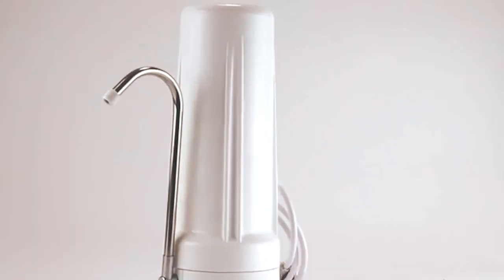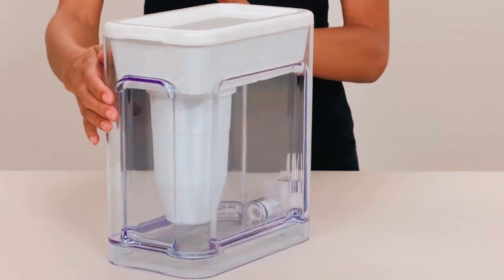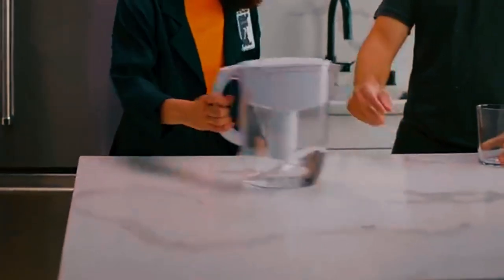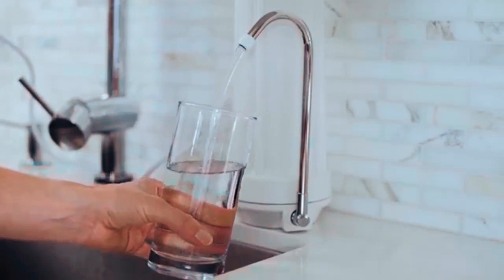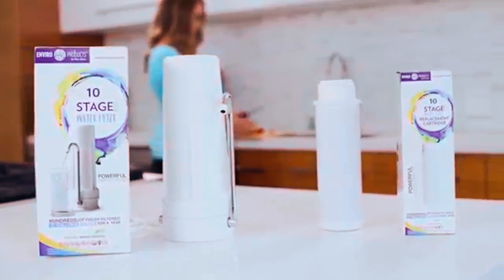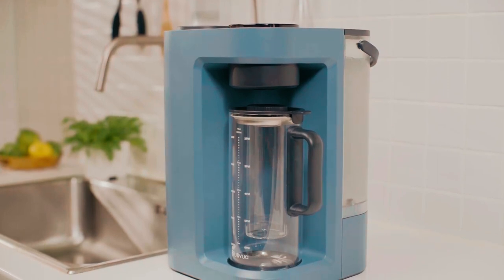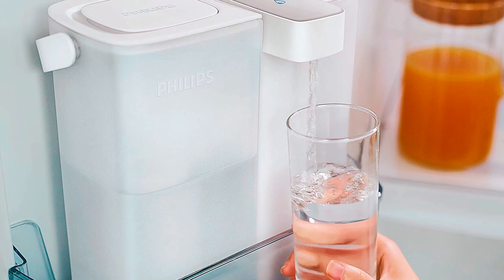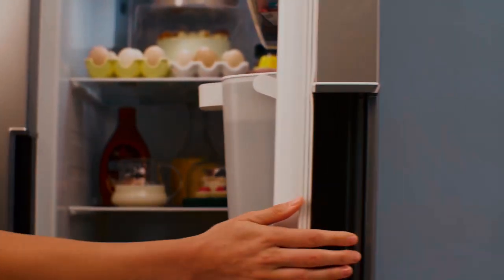TOP 5 : Best Countertop Water Filters 2024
Countertop Water Filters: Hey guys, in this video, we’re going to review of the top 5 best Countertop Water Filters.

00:00 INTRODUCTION.
00:06➜ 1. ZEROWATER COUNTERTOP WATER FILTER-
00:56➜ 2. LARQ COUNTERTOP WATER FILTER-
01:28➜ 3. NEW WAVE ENVIRO COUNTERTOP WATER FILTER-
02:19➜ 4. BLUEVUA COUNTERTOP WATER FILTER-
03:07➜5. PHILIPS AWP2980WH COUNTERTOP WATER FILTER-

04:03 OUTRO.
Hi there! In today's video, we will showcase the TOP 5 BEST COUNTERTOP WATER FILTERS you can buy this year. Let's start. That is why when buying a Countertop Water Filters, there are a few things to consider; quality, durability, ease of use, and features.

In today’s video, we are going to look at the top five best Countertop Water Filters available on the market today. We have made this list based on our own opinion, research, and customer reviews. We have considered their quality, features, and values when narrowing down the best choices possible. If you want more information and updated pricing on the products mentioned, be sure to check the links above.